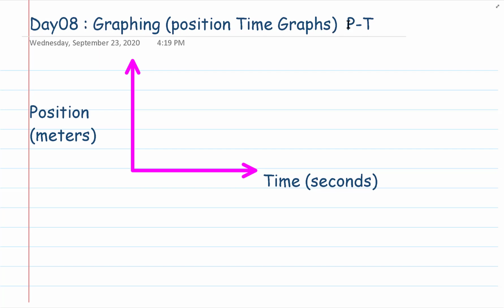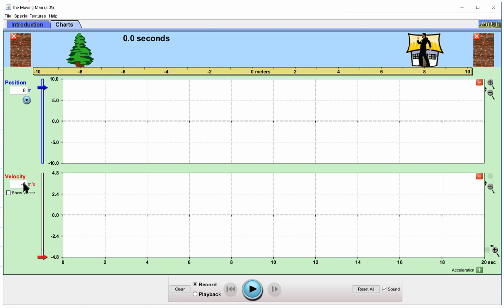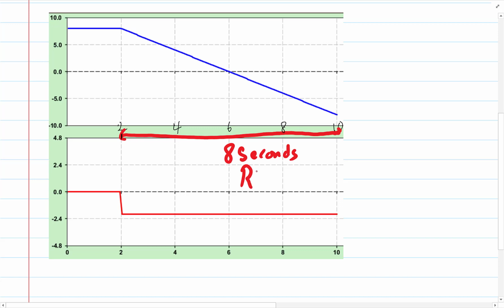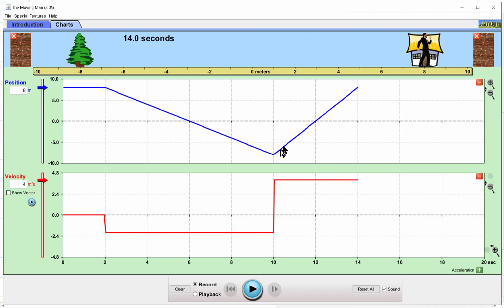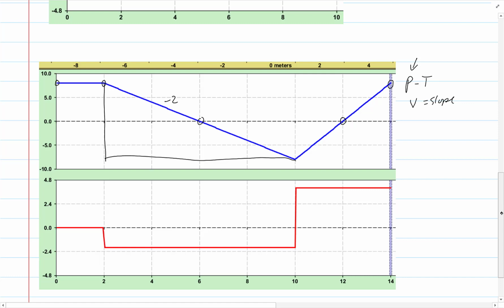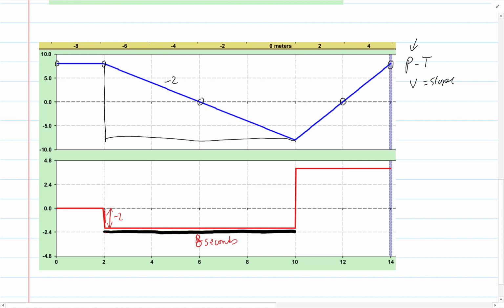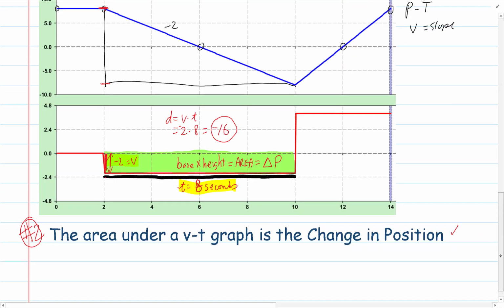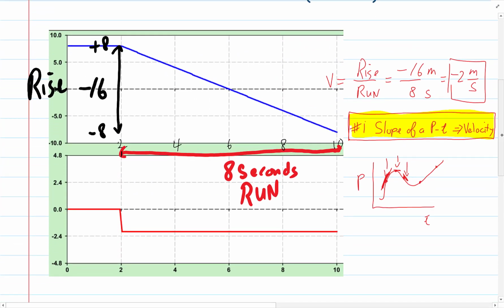Physics 11 - Chapter 1 - Lesson 5 - Position-TimeGraphs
Physics 11
Chapter 1
Lesson 5
Graphing!